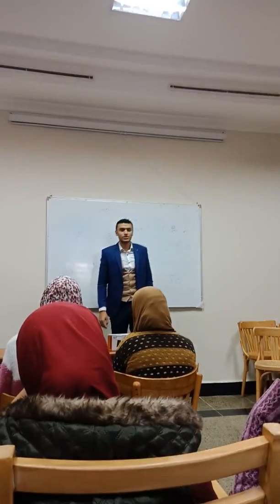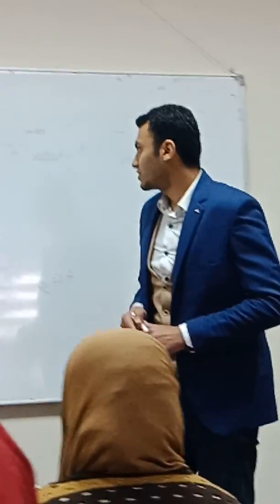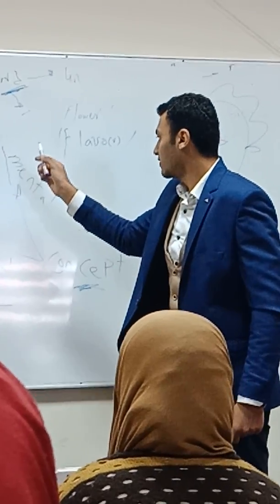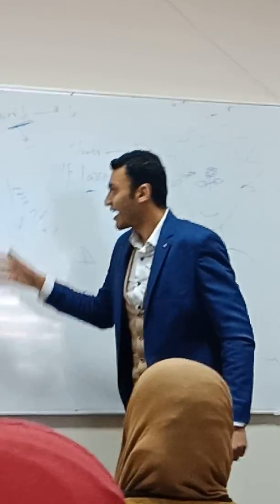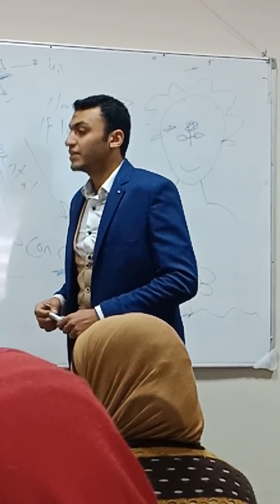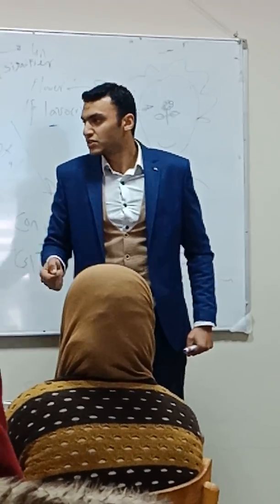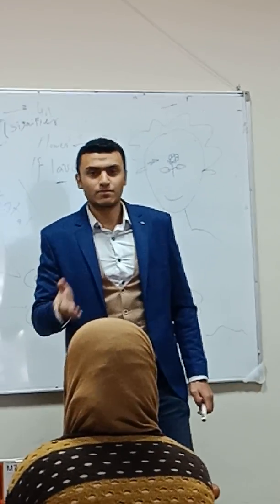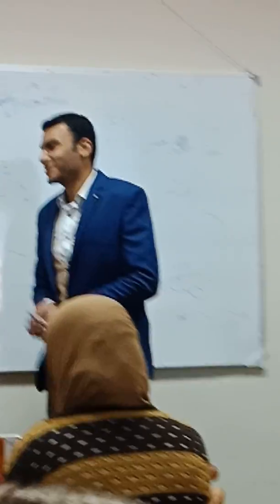The Principles of SEMANTICS: Denotation, Reference, and Connotation.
There are three dimensions of meaning : denotation, reference, and connotation. The relation between denotation and reference can be simplified through the relation between word, concept, and object. Connotation is the personal societal interpretation of a word.